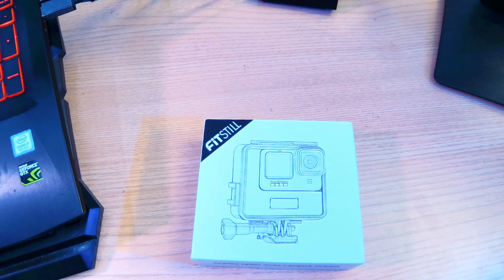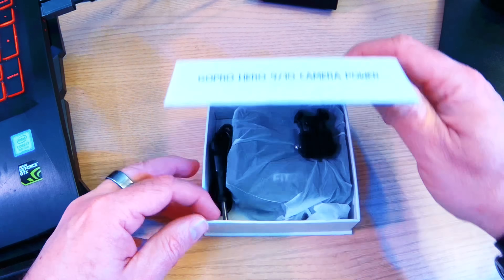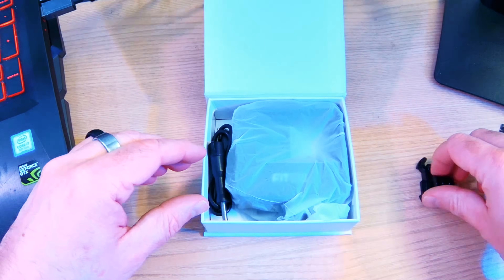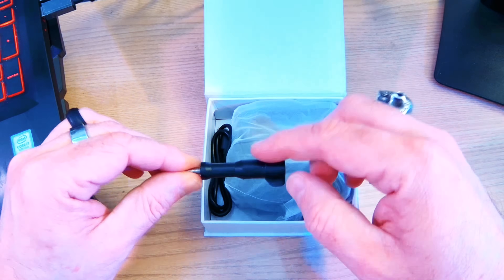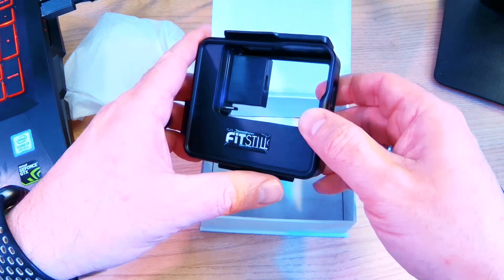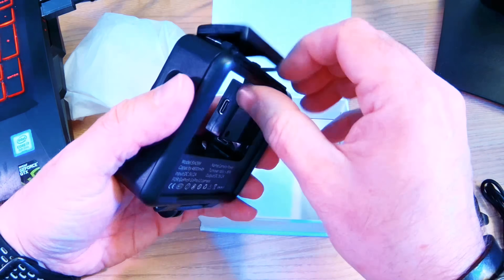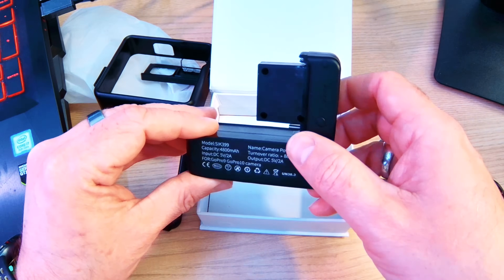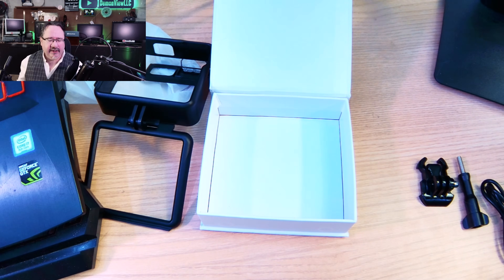A 3 hour battery for the GoPro 9, 10, 11 and 12? I test it out!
Will this new extended runtime battery pack from FitStill live up to it's claims?  In this video, I put it to the test to just how long I can shoot in 5.3K 30FPS on the GoPro Hero 12.

Want your own extended battery pack for a low price and to help out the channel at the same time?

I get a small kickback for each unit bought and this helps out with video creation for the channel.

This is a non-sponsored channel, and all reviews are my own honest opinion.  You deserve the facts and to know the truth about things and that's what I'm here to present to you.  It's completely free to do so and it only takes a few seconds.  This really helps out with the channels popularity as well as puts some needed cash in my pretty empty bank account (hey, I spend all my money on GoPro cameras so that you don't have to!).

You can also help out this channel by purchasing products from the below links.  I get a small finders fee from Amazon as a result and this helps fund the channel!

This is simply the BEST choice for SD cards for your GoPro camera:

The GoPro Hero 12!  That HDR video looks great!

The GoPro Hero 11 (obviously).  A pretty awesome upgrade to the GoPro Hero 10, now with more night shooting modes, and awesome in camera horizon lock!

The GoPro Hero 10, GoPro's best camera yet (and I actually do mean that, it's solid as a rock!)  Use it as an action camera, a web camera or your broadcast camera!

The Insta360 ONE X2  is simply one of the best 360 camera's on the market right now.  Get the ultimate kit here including everything you need from a triple battery charger, huge selfie stick and the bullet time attachment.  You need this NOW!

The Rode Wireless GO II 2 person microphone set with charging case.
If you're serious about vlogging, you NEED this kit!

Forget about "pretend" amateur video editing software.  Use professional software and edit your video's properly!